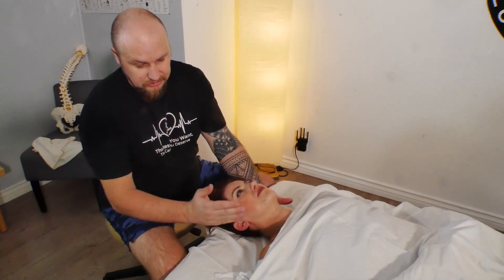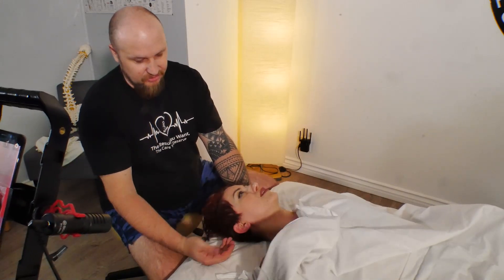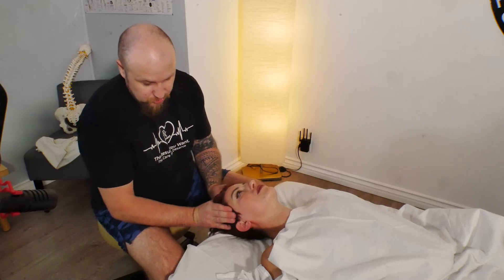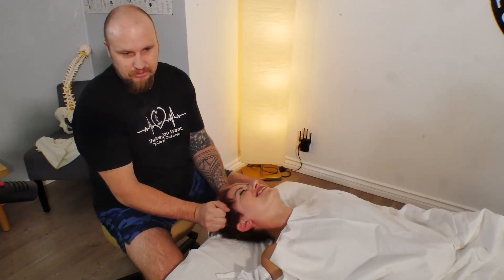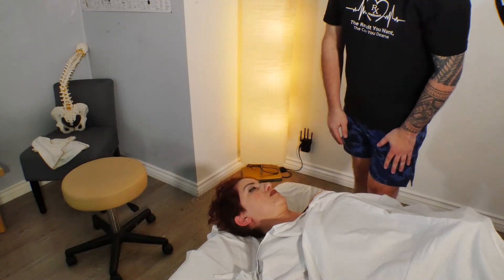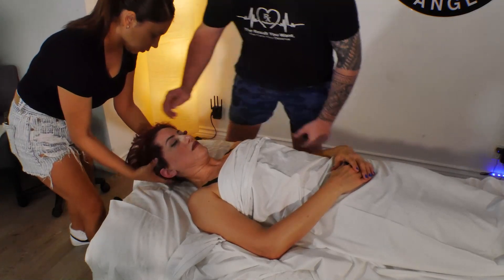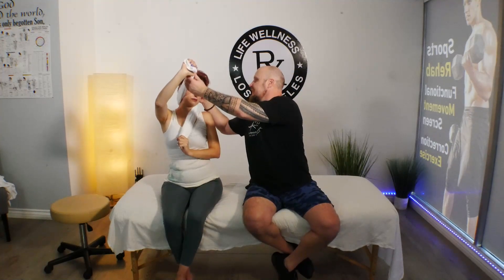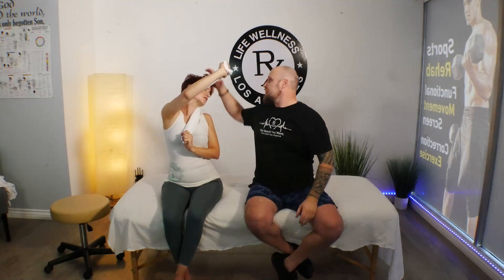A Guide to Massage Therapy for Headache Relief | Life Rx Los Angeles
Discover how massage therapy can help relieve headache pain and improve overall wellness. In this video, we will guide you through the benefits of massage therapy and different techniques that can alleviate headaches. Whether you suffer from frequent headaches or just looking for a way to unwind, this video has everything you need to know about the power of massage therapy for headache relief.